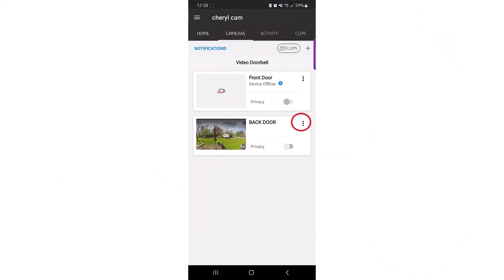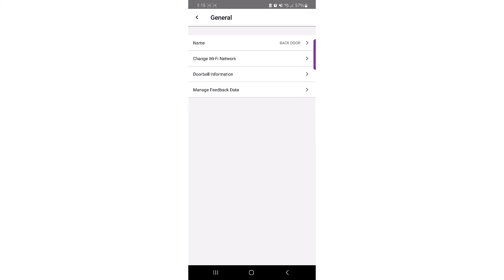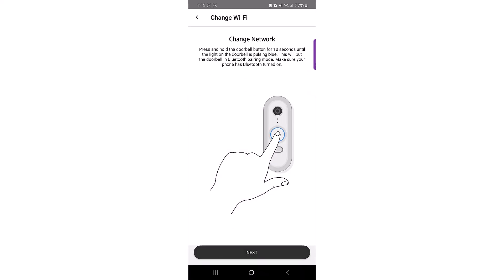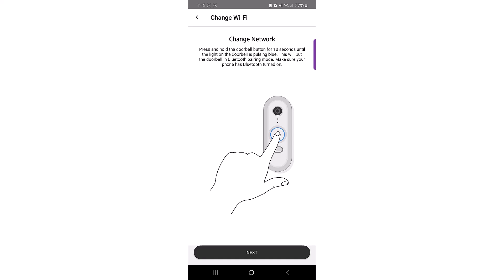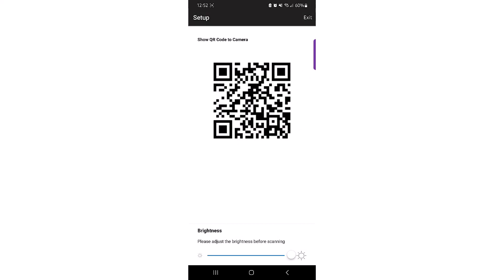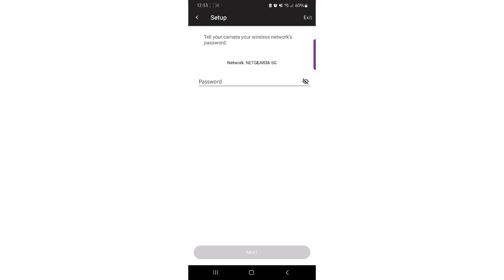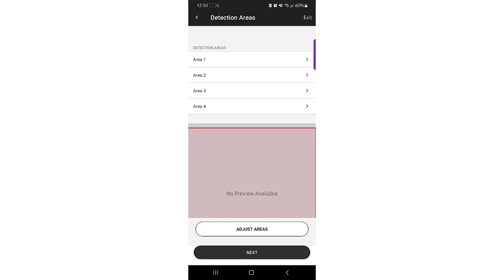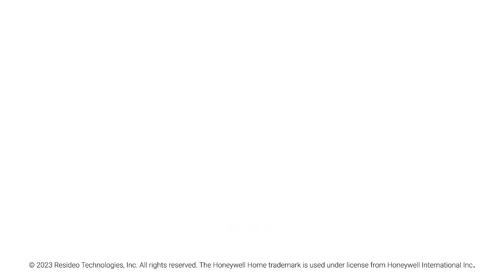VX1 Doorbell Total Connect 2.0 App – How to Change Wi-Fi Connection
This video covers how to change the Wi-Fi network on an existing VX1 without the need to default the doorbell or power cycle.